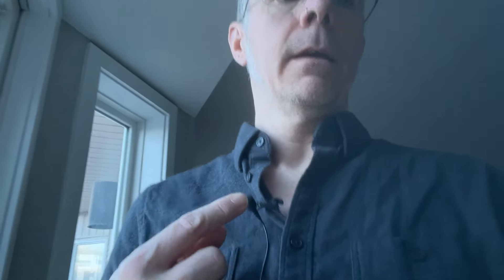Best Audio With Video On iPhone | Spark Pixel YouTube Video Tutorial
Best audio with iphone. In this video,  Best Audio With Video On iPhone | Spark Pixel YouTube Video Tutorial, I go over how to get better sounding audio.

Why would we need to make iPhone audio better? The iPhone does make it easy to take and edit videos. But that doesn't mean that getting great audio is as simple as pointing and shooting. The microphone on newer iPhone models isn't too shabby at close distances, but when you're trying to film in a crowded room or the great outdoors, it's not quite enough. Here are some tips to avoid sub-par sound when shooting iPhone video, starting with great equipment like the RØDE Lavalier Microphone.

Please reach out if you have any questions!